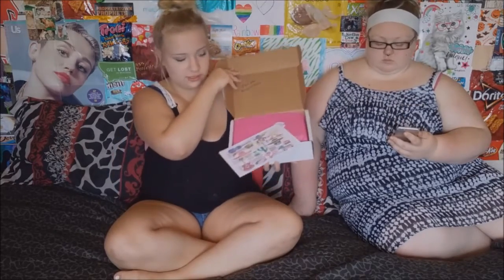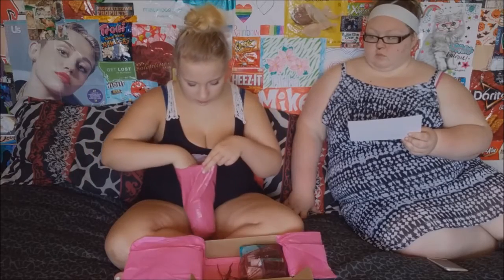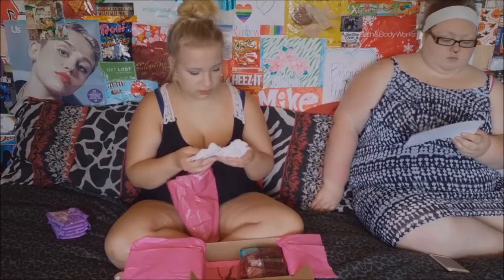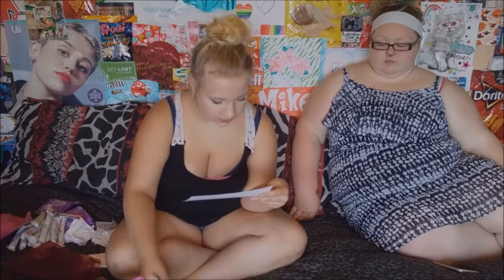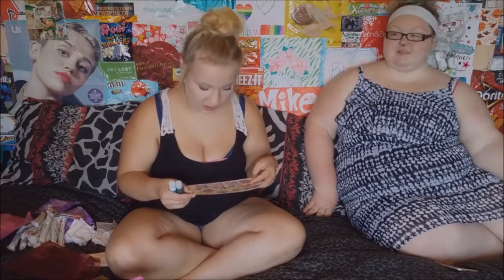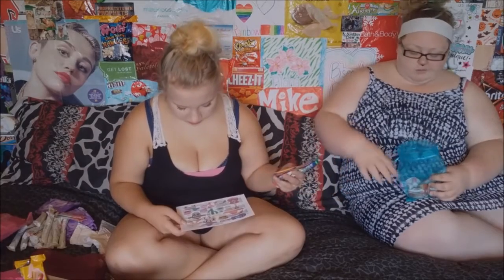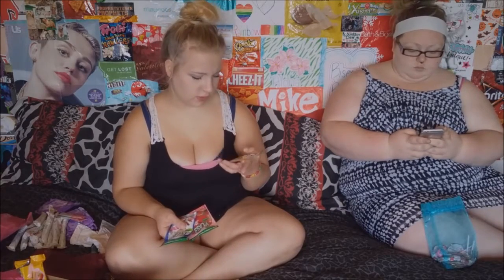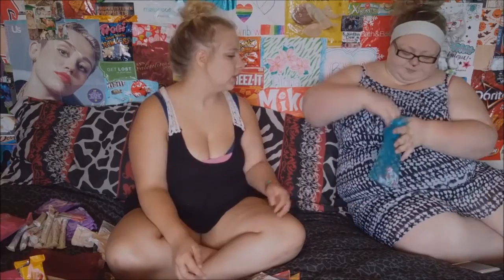Bonjour Jolie Unboxing June 2016 | Michie Monster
Sites:

Musical.ly: michiemonsterr

Kik: MichieMonster